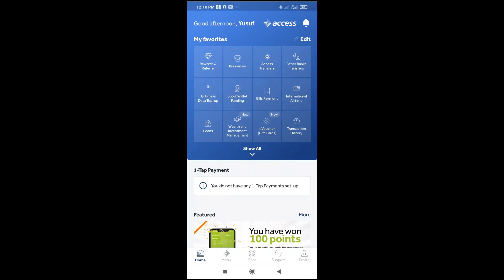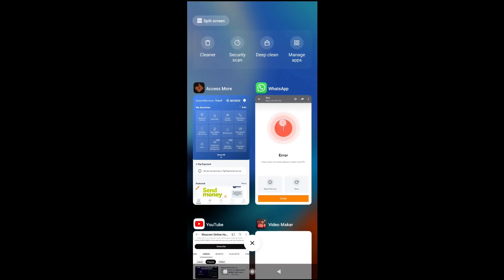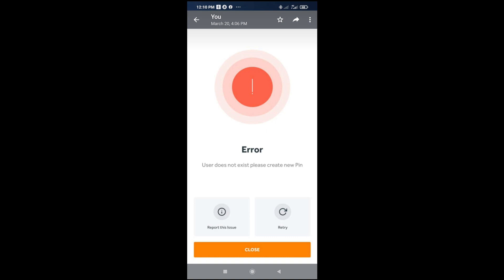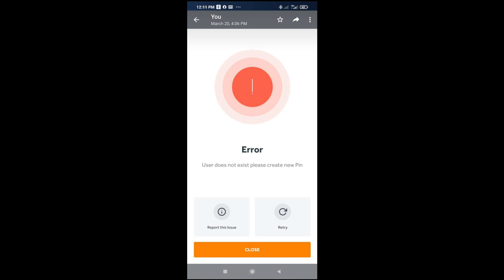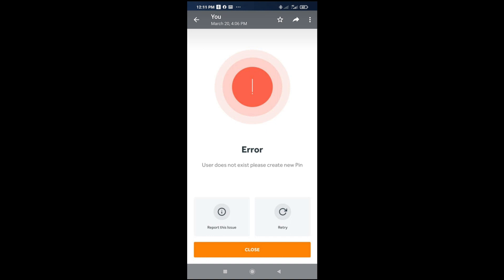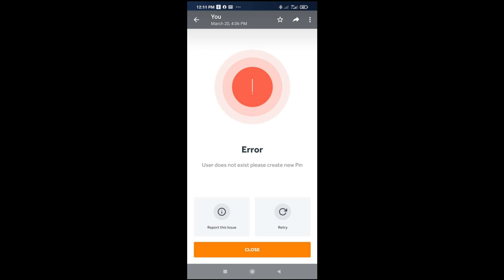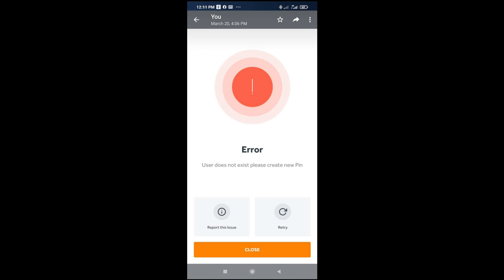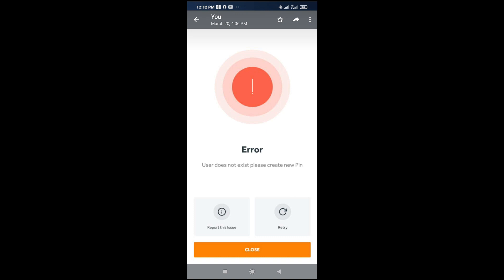How To Create Transaction Pin On Access More App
In this video, I will show you How To Create Transaction Pin On Access More App.